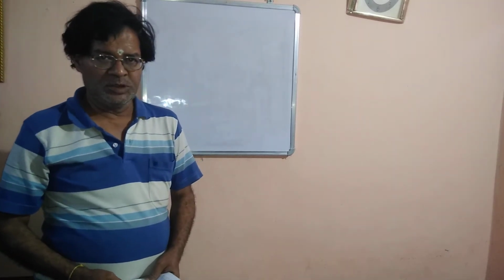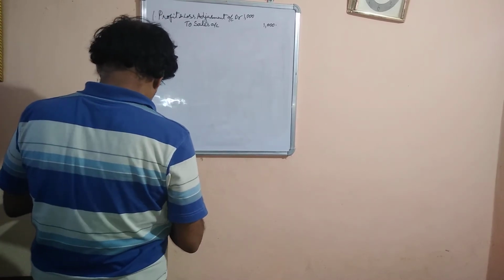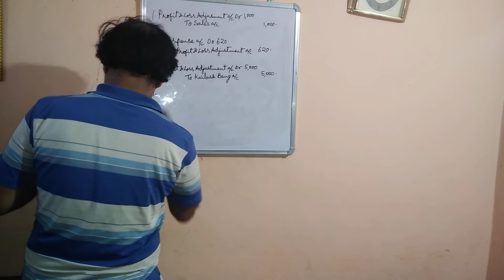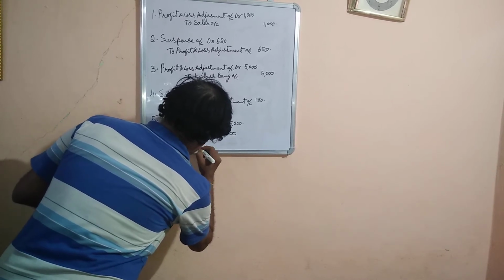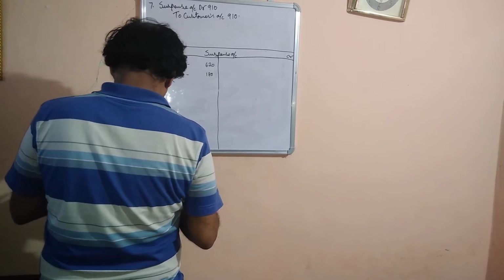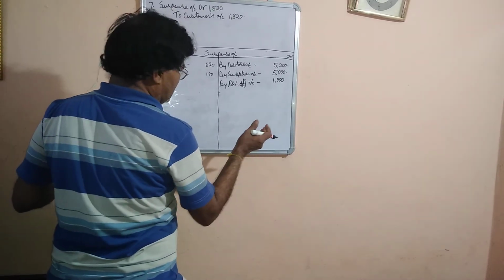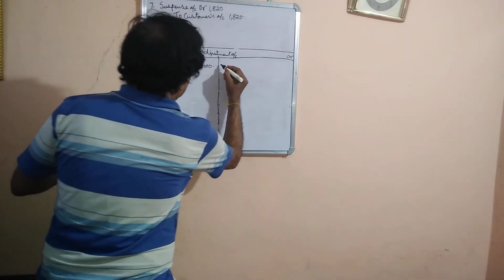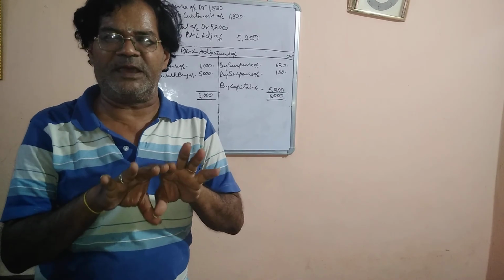Rectification of errors part 6 problems